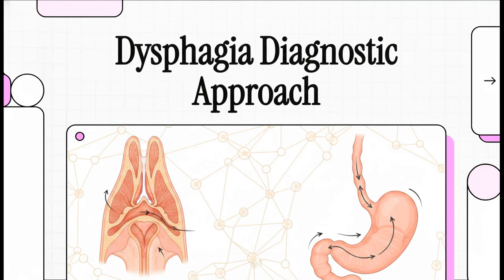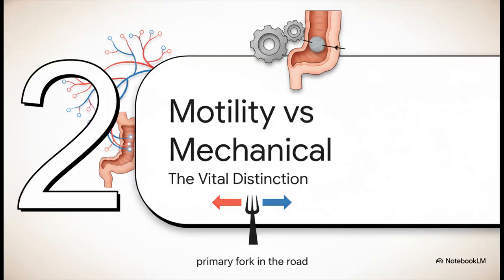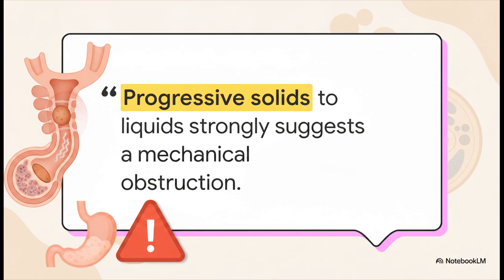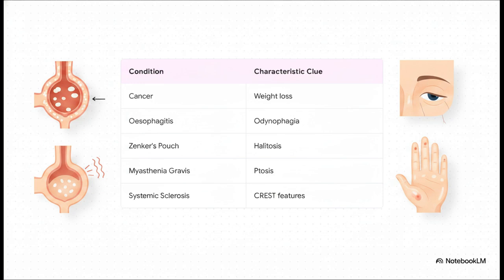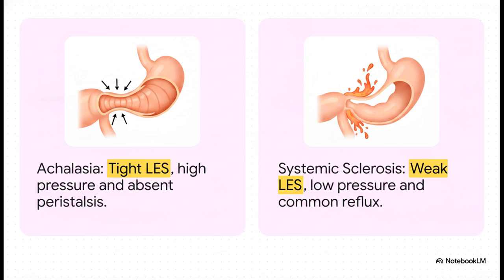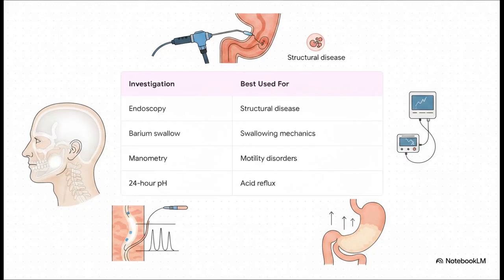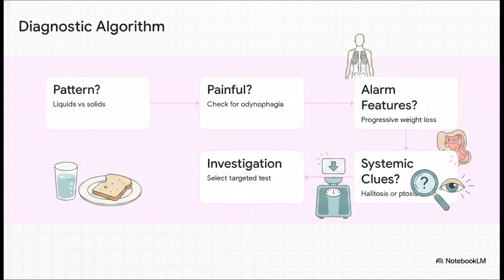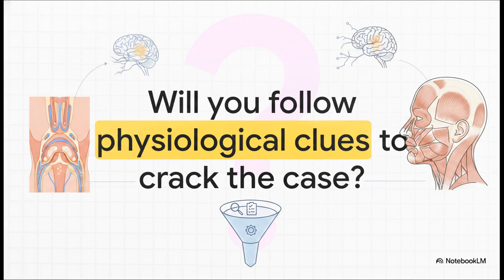MRCP Gastroenterology| Topic 1| Dysphagia